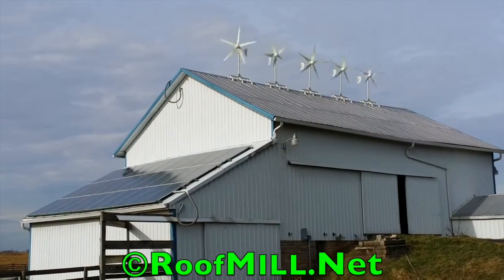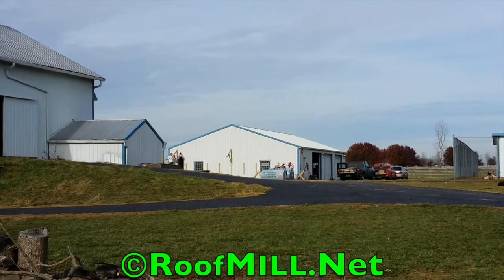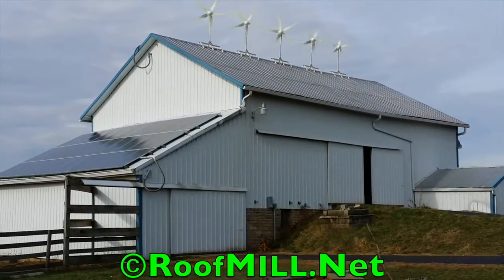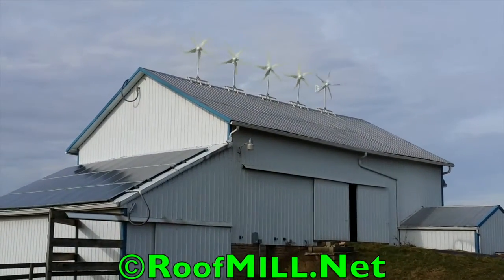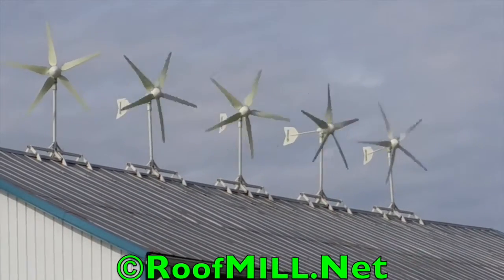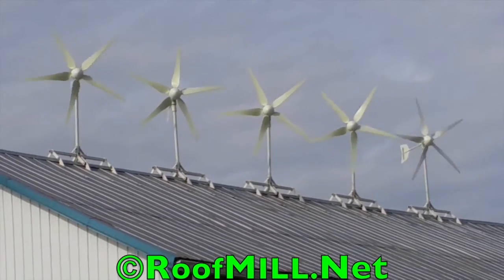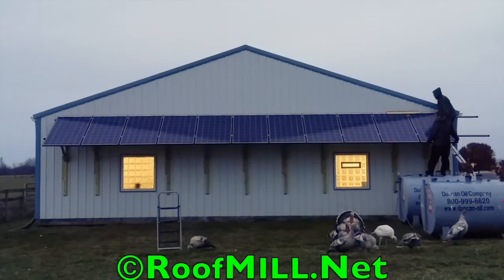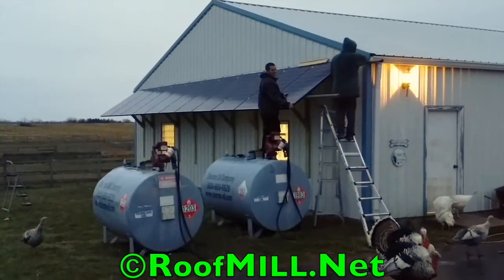Wind Turbine Roof Mount System Kit for Residential